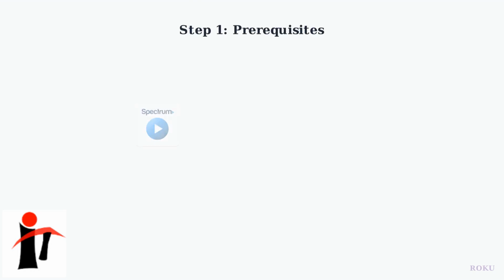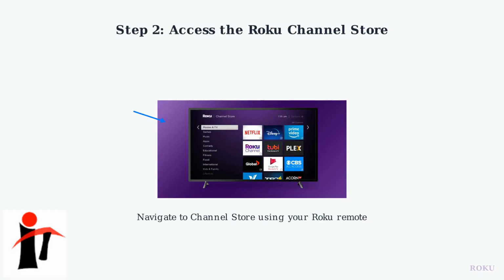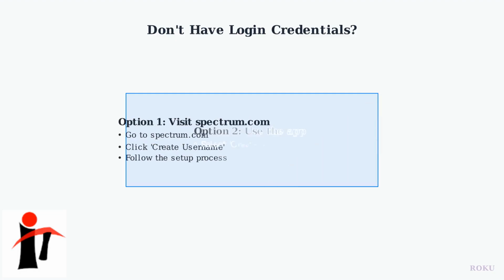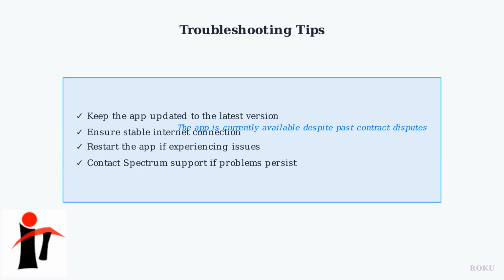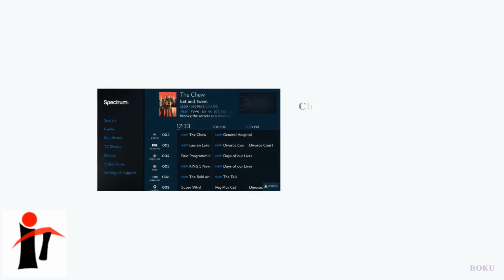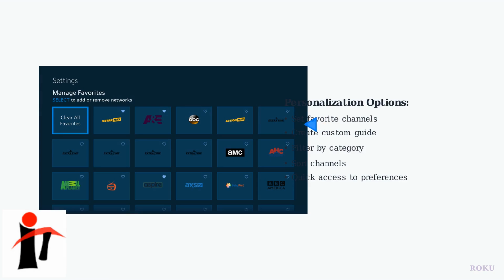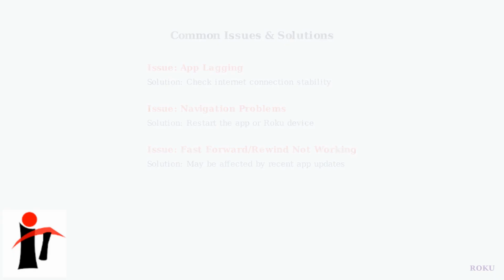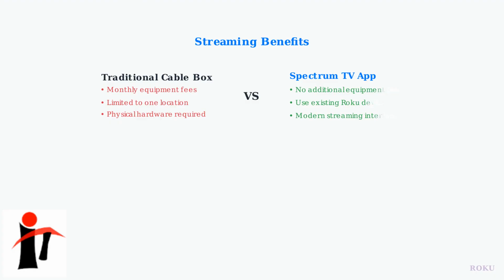How to Access Spectrum TV App on Roku - Sign In, Channel Guide & Live TV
📺 Learn how to access the Spectrum TV app on Roku
📱 Step-by-step guide to sign in and navigate
🎬 Explore the channel guide and watch live TV
✅ Enjoy seamless streaming on your Roku device